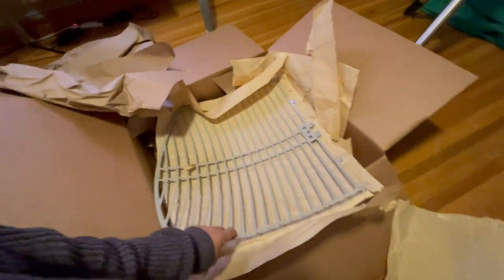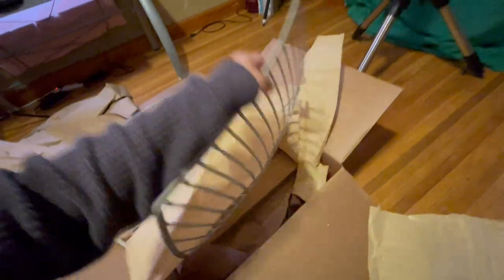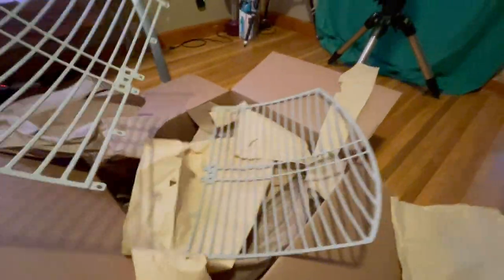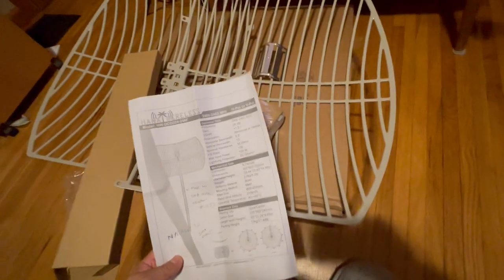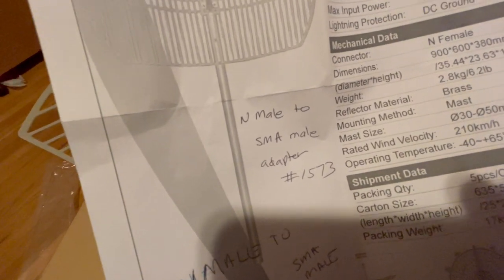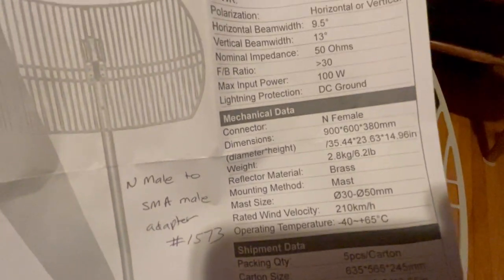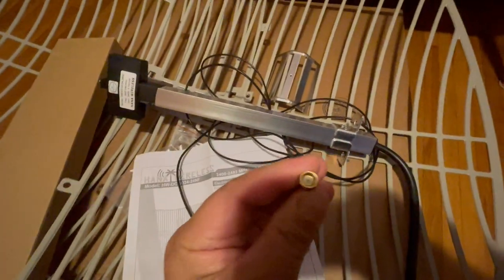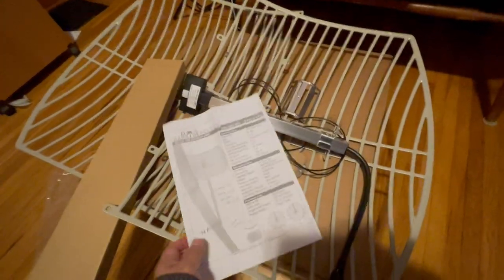Hana 1m 2.4Ghz dish arrived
After reading "BUILDING AN 11.2 GHZ RADIO TELESCOPE WITH AN AIRSPY AND 1.2M TV SATELLITE DISH"  I thought I'd take a version 2 so, after reading this article referring to the picture hardware parts used, I ordered:
AirSpy receiver
Wideband pass 0.1-1.4Ghz
GPIO Labs Hydrogen Line pre-filtered LNA 1420 MHz
GPIO Labs Hydrogen Line pre-filtered LNA 1420MHz w BIAS TEE
GPIO Labs1420 MHz Bandpass Filter

Adapters for radio dish.
N Male to SMA Male Adapter for use SMA Cable to the dish.
F Type Female to SMA Male Adapter (I am no cable guy, I hope it's the right coaxial reducer)
N-Type Male Plug to F Female Jack RF Adapter Barrel Connector for use Coaxial Cable to the dish.

Hana Wireless HW-DCGD24-24NF 2.4-2.5GHz 24dBi
Grid Dish Antenna Dimensions: 900 x 600 x 380 mm
I decided to get a grid because of high wind gusts.

Install the SDR Drivers on Mint ~ Debian/Ubuntu.
sudo apt install gqrx-sdr
sudo apt install cubicsdr
Install both AirSpyHF and Soapy Airspy HF+ to use AirSPY HF+ as host.

AirSpy HF+ Server for Linux.

At this point, you can run SDR with GQRX or CubicSDR with AirSpy HF+ Device.
However, I run CubicSDR from its working directory ./CubicSDR
Then from the command line terminal type:  qgrx or ./CubicSDR or click from Desktop shortcut.

Bias tee driver for windows used for RTL-SDR for LNA.

CHEAP AND EASY HYDROGEN LINE RADIO ASTRONOMY WITH AN RTL-SDR, WIFI PARABOLIC GRID DISH, LNA AND SDR SHARP

PictorTelescope - remote radio telescope for free.